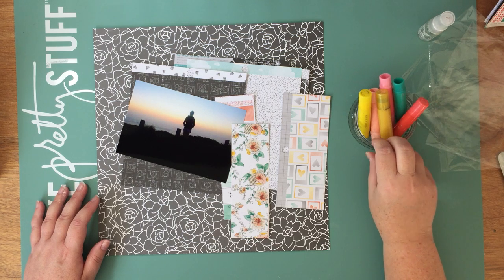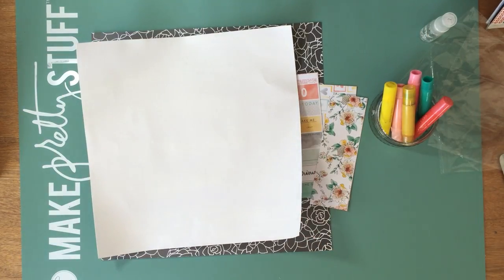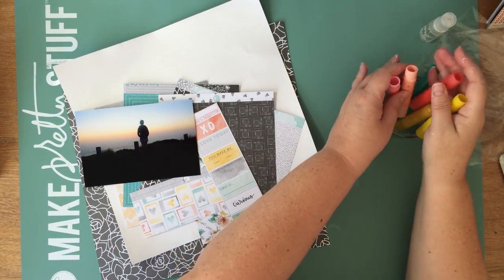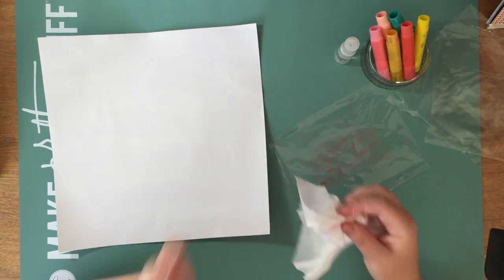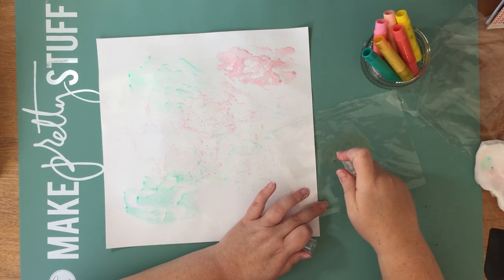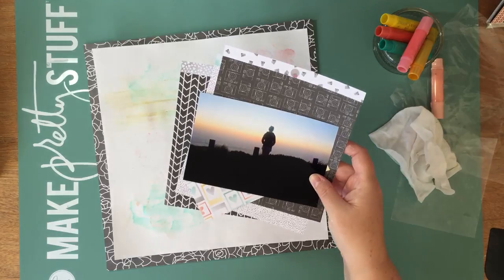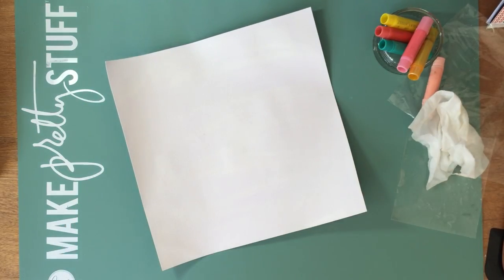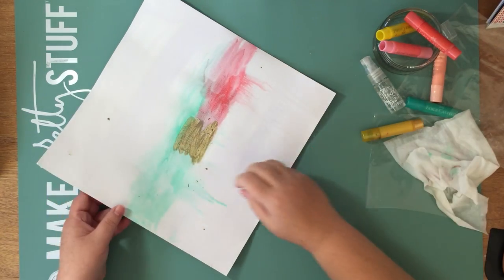Gelatos - Techniques I like to use in Scrapbooking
I created two backgrounds for scrapbook pages using Gelatos. I am not an artist, I just like to have fun with mixed media products.